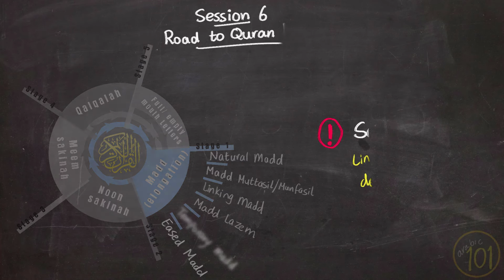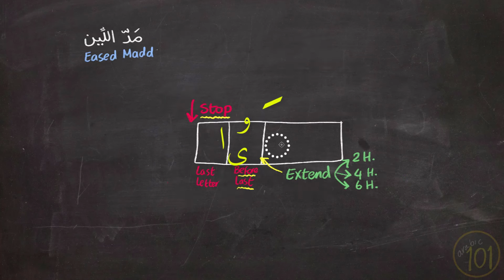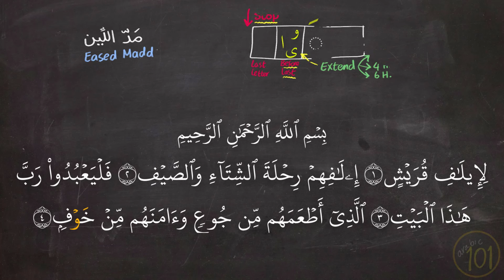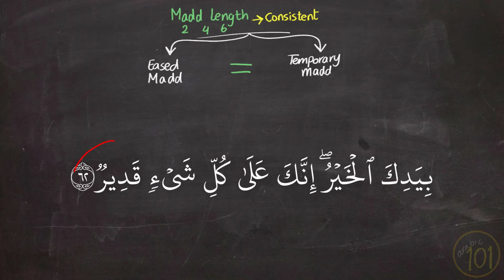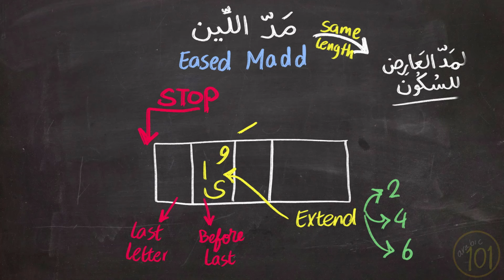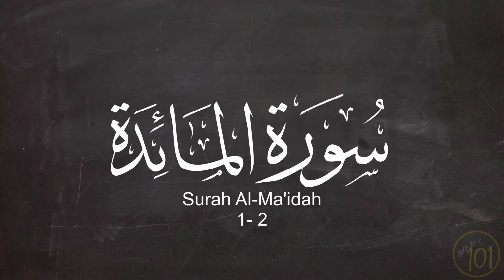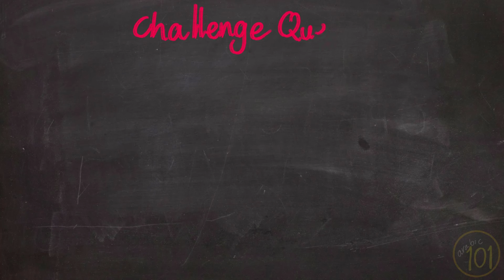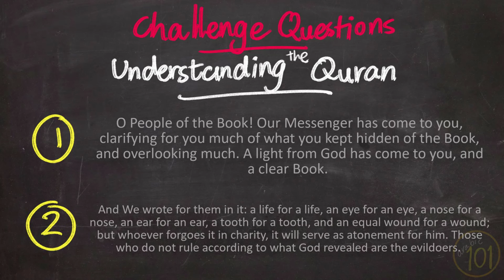The BEST 30-day Program for Tajweed - DAY 6 | Arabic101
DAY 6:
STAGE ONE - SESSION SIX

The topic of today's lesson is Eased Madd or in Arabic مد اللين. is very similar to temporary madd and it usually comes at the ending of Quranic verses as well. This type of madd however has one single difference, watch this lesson to find out what. To understand this lesson the best way, you need to have watched session 5.